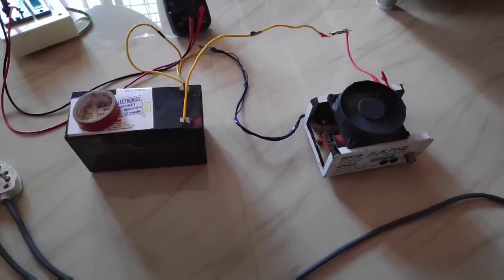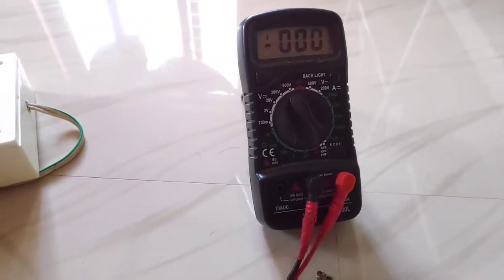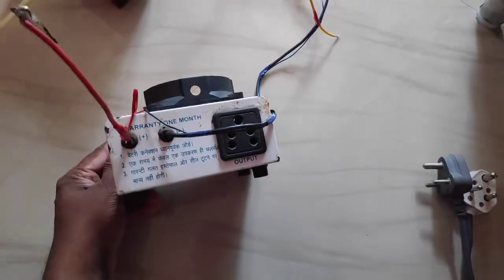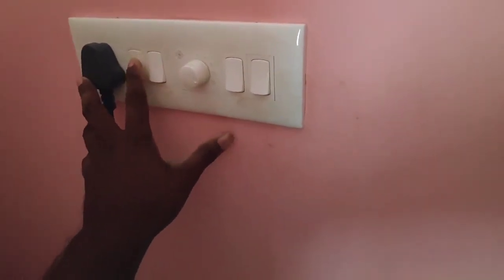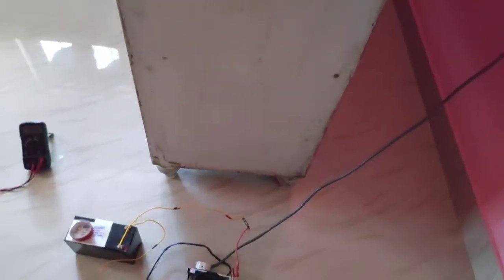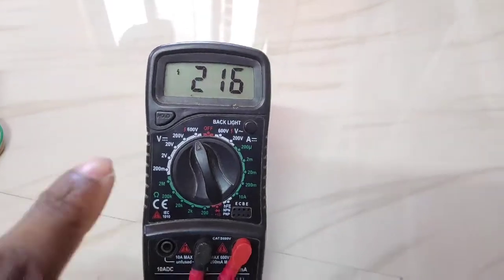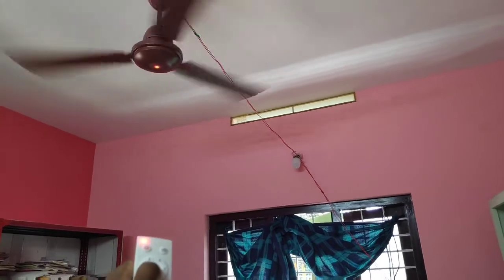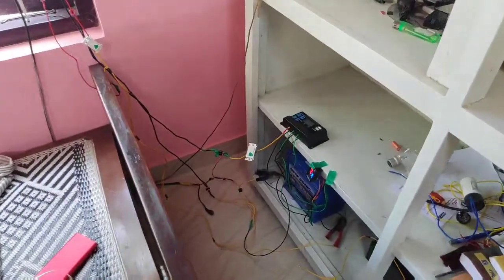small Inverter കറന്റ് ഇല്ലാതെ ഫാനും ട്യൂബും എങ്ങനെ പ്രവർത്തിപ്പിക്കാം BLDC fan diy / Malayalam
Dc converter 12v to 230v
Bldc fan/sinox